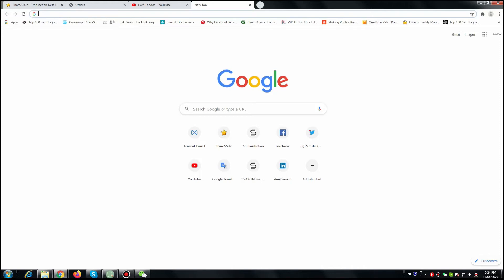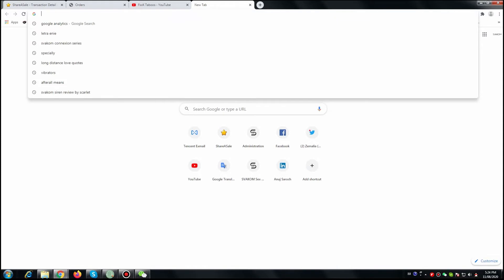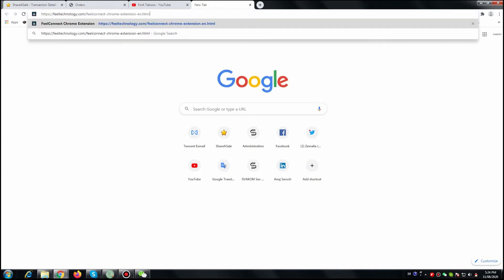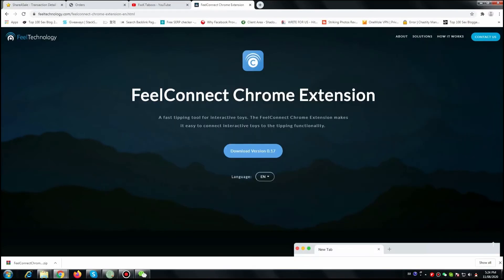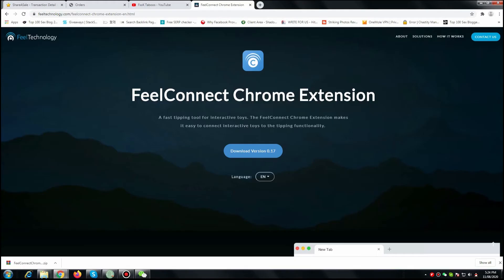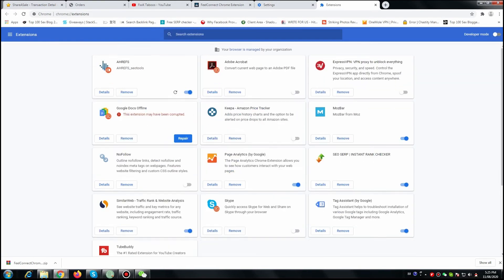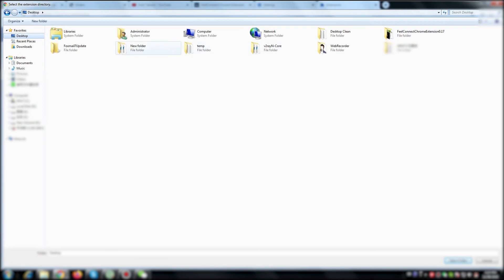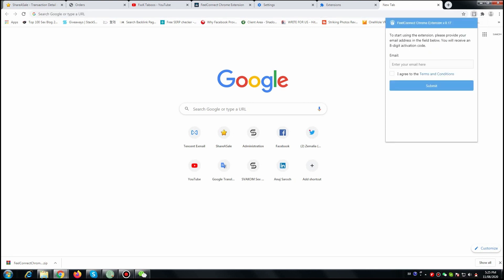SVAKOM 如何安裝Chrome 擴充功能 Installation of app chrome extension (Part 5)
How to install FeelConnect Chrome Extension for SVAKOM interactive toys.

📲落單/查詢：⁣⠀
Telegram waddystore⠀

門市地址：尖沙咀加拿分道41-43號SOLO 2/F 221-222室
營業時間：每日 12pm-11pm